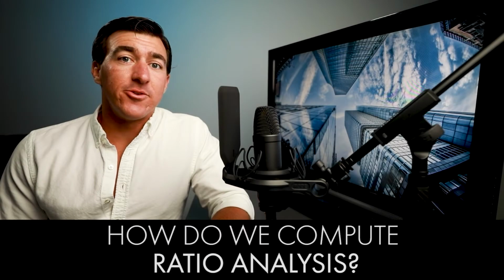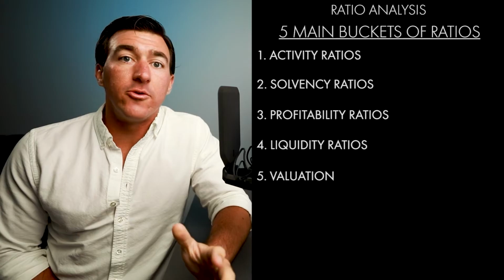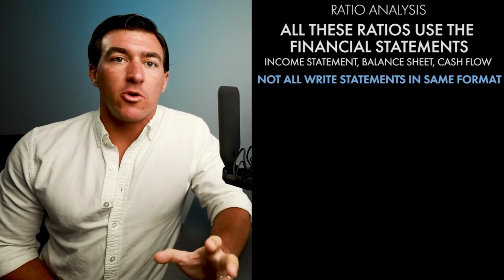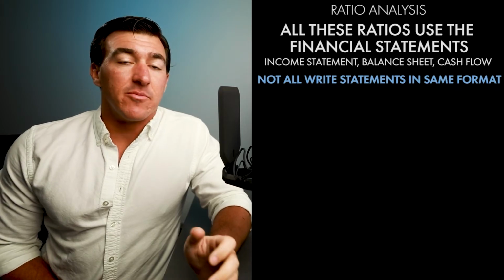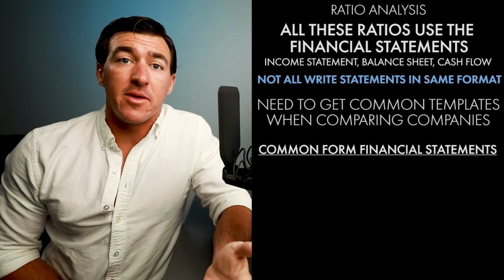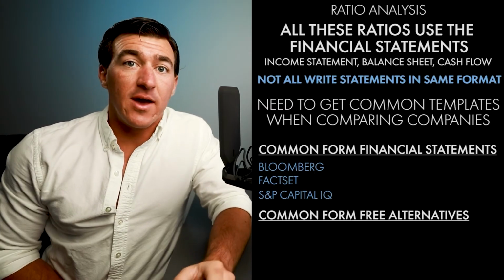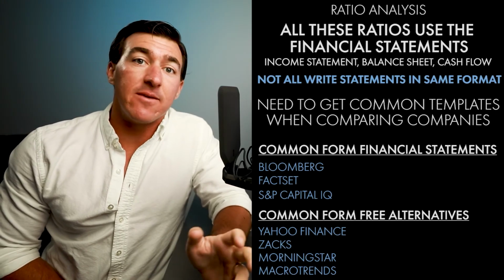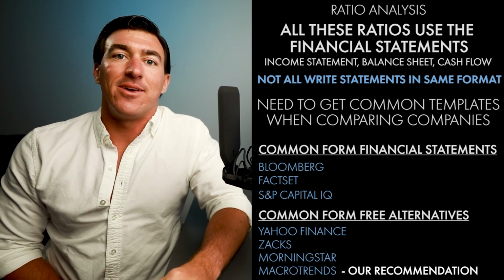5 Key Financial Ratios to Understand How Companies Operate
This is the second introduction to ratio analysis before we dive further into how to compare companies. We provide you with 5 key ratios to use in order to evaluate and know how a company operates.  You always want to compare companies to see who is more profitable, more efficient, has more brand value, etc.

We also provide free resource sites to use for your own analysis while doing ratios.

5 Key Ratios:
Activity Ratio
Solvency Ratio
Profitability Ratio
Liquidity Ratio
Valuation

This is the 2nd of 18 videos that teach Business Finance in Section 7 and is a good starting point if you are new to Finance or need a refresher.